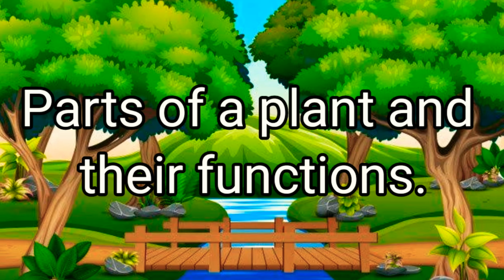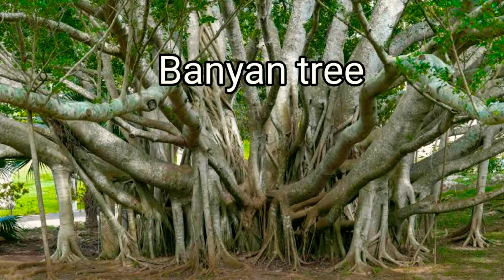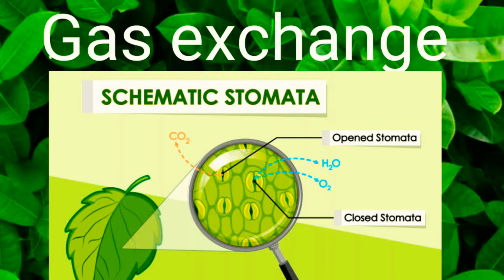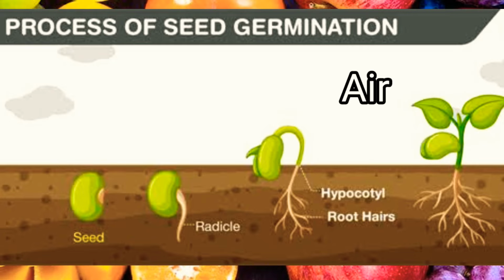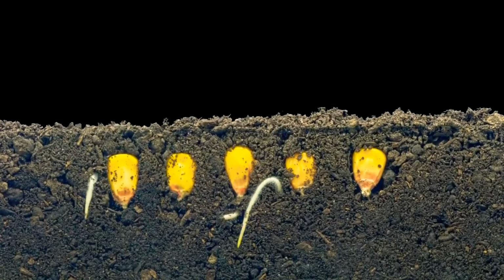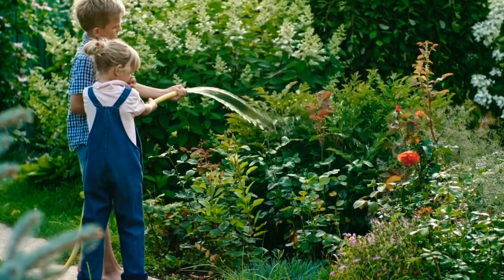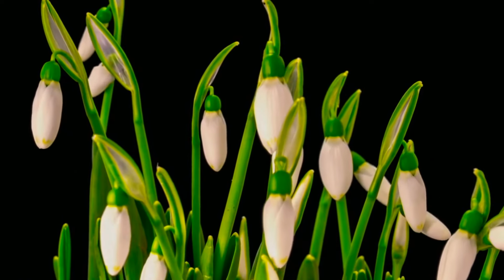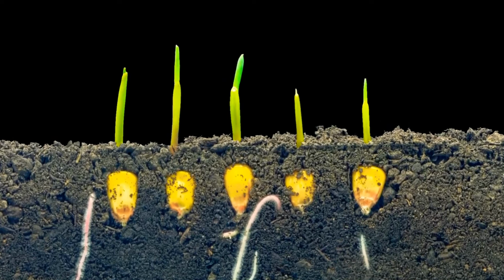Science for grade 4- Part 2 (Parts of a plant and their functions)